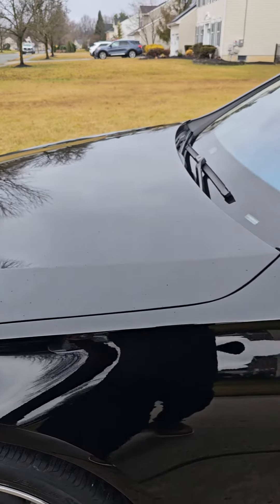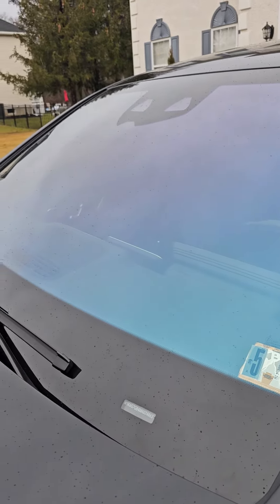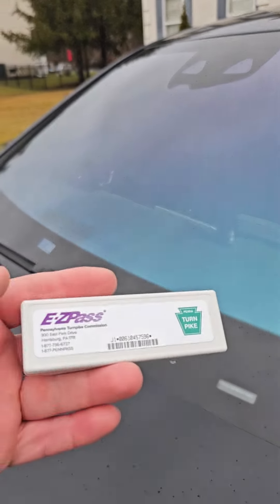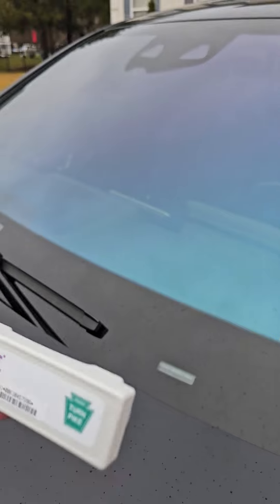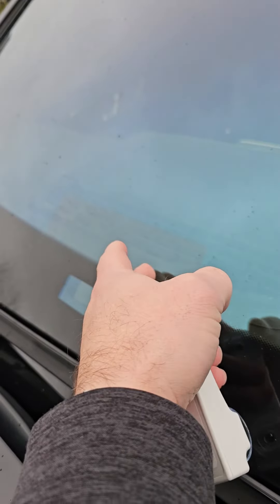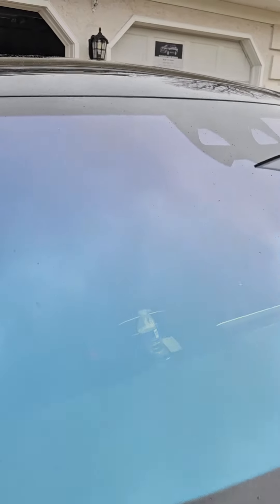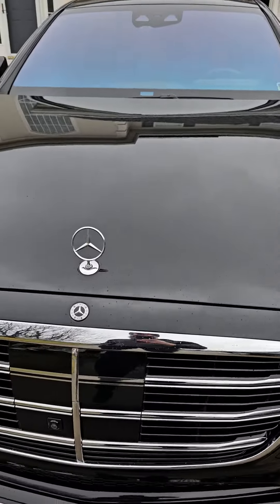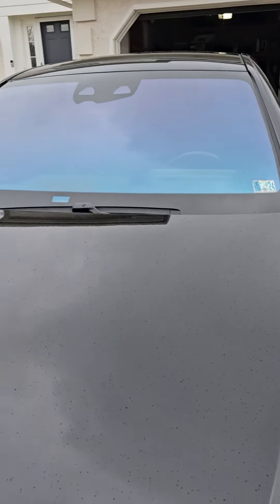How to mount an EZ- pass device on Mercedes S-class 21-24 model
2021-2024 Mercedes Benz S-Class. This video shows how to correctly mount an ez pass device on a vehicle that has an infrared windshield.